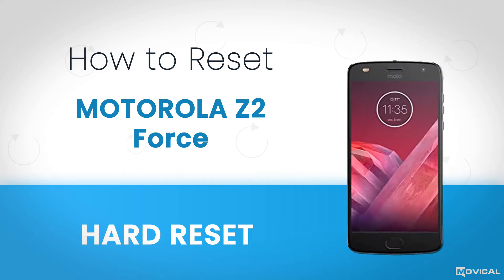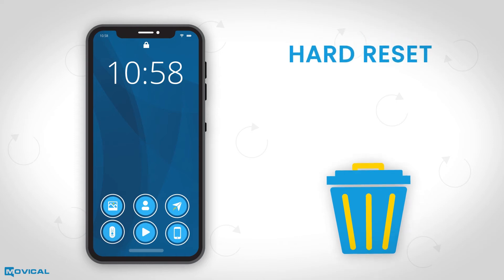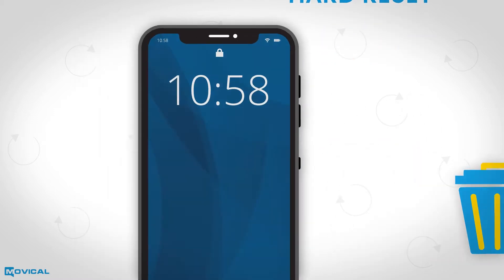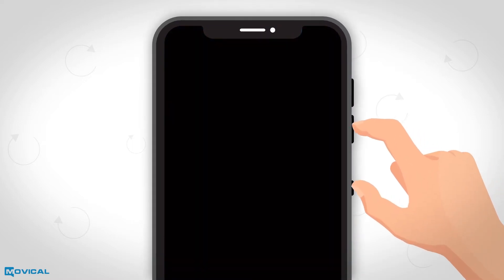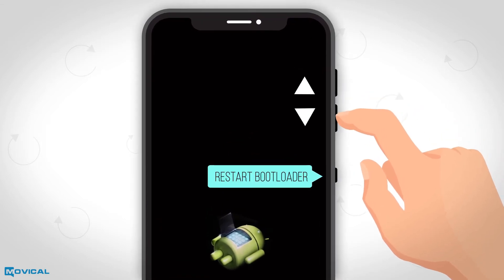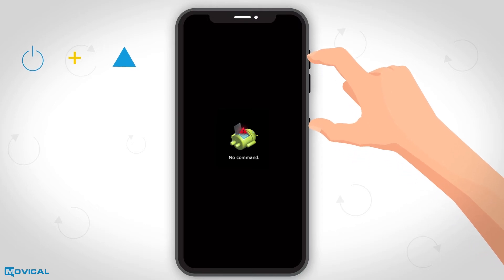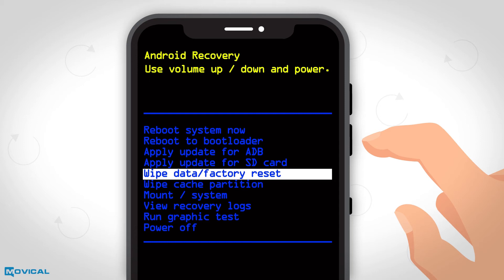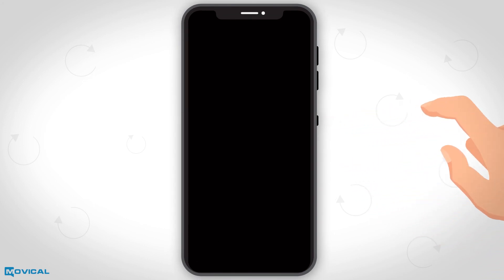How to Hard Reset Motorola Z2 Force. Recovery Mode. Factory Data Reset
In this tutorial we explain how reset a Motorola MOTO Z2 Force and restore to factory defaults

Motorola Z2 Force Factory Reset for any model

Format, delete, restore your Motorola MOTO Z2 Force